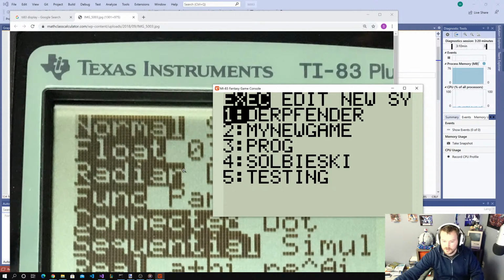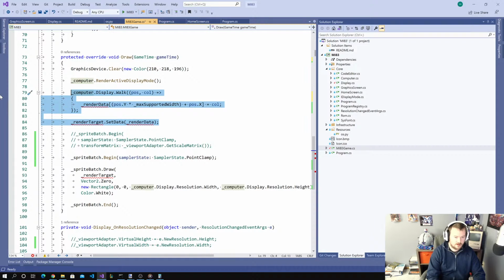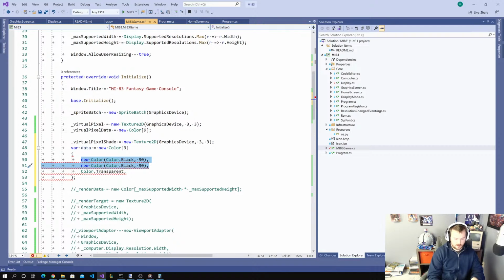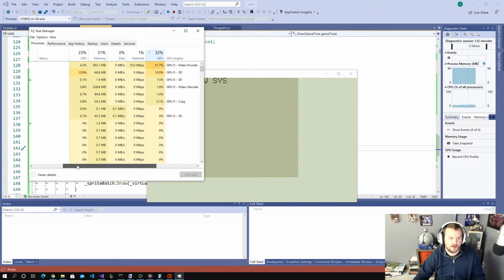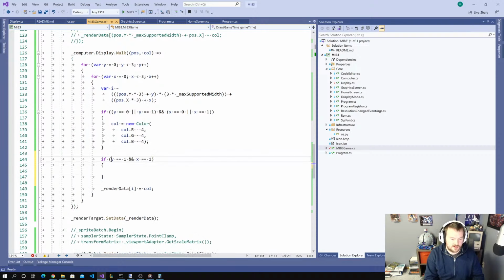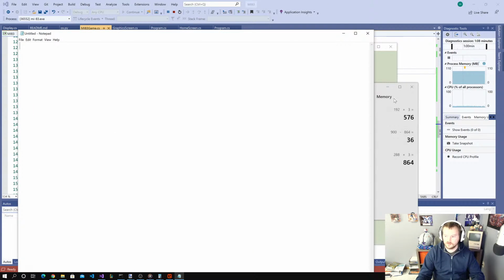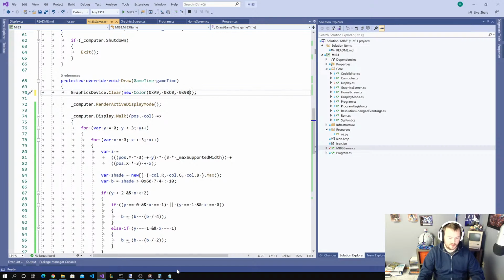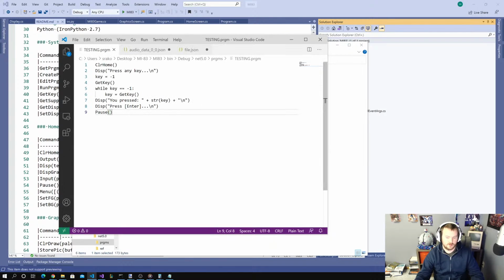Live Coding a Fantasy Game Console | #17 | v2020.12.20.1